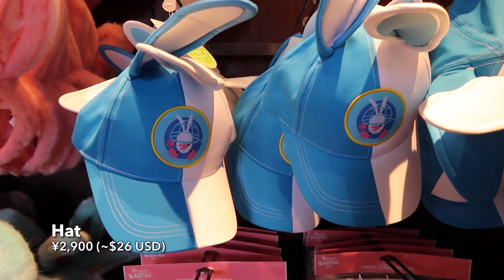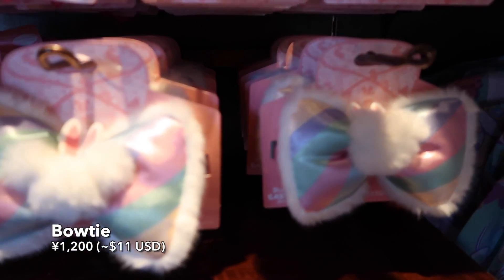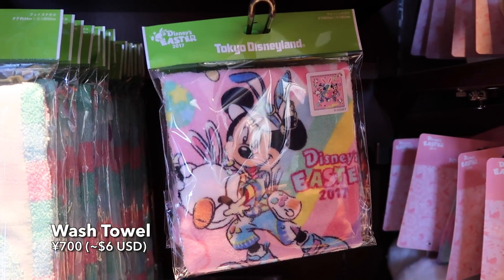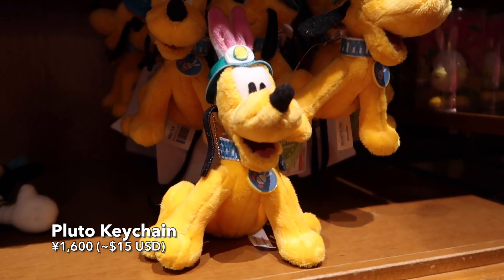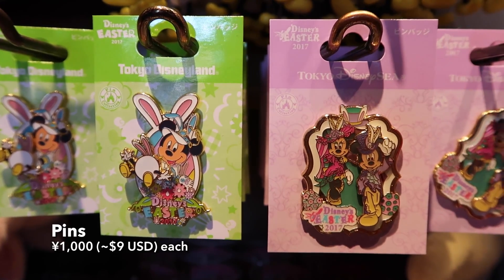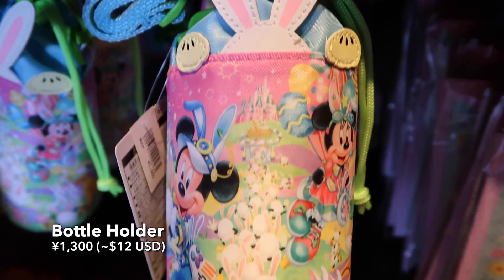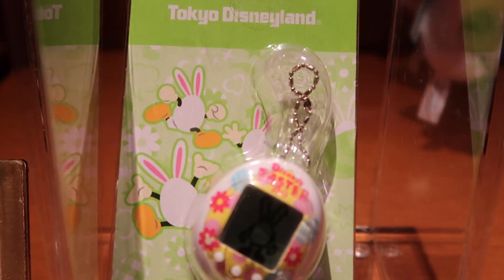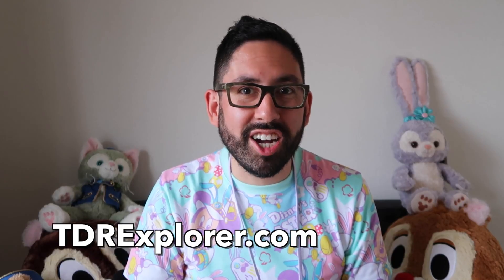Disney's Easter 2017 Merchandise at Tokyo Disneyland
Let's take a look at the merchandise for Disney's Easter 2017 at Tokyo Disneyland. These are found only inside Tokyo Disneyland Park or Bon Voyage.

All items are subject to availability. Not all items were shown. Items are on sale until the last day of the event (they are not available afterward). Check our website for all the details, including how to buy them online.